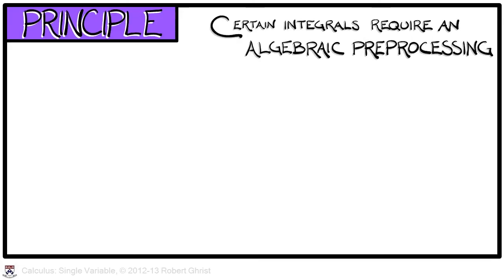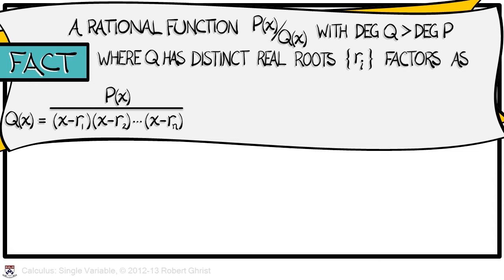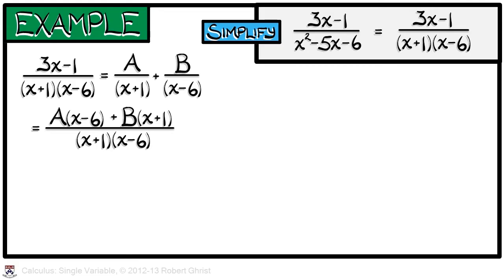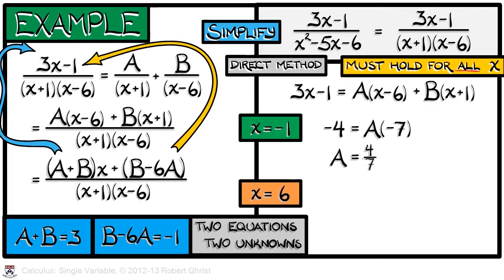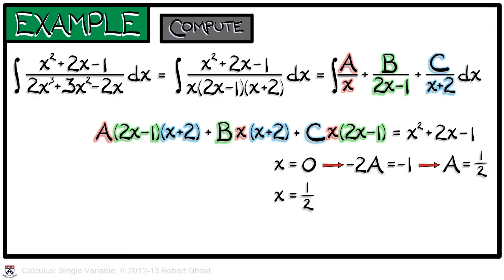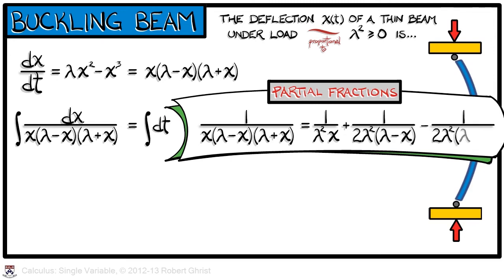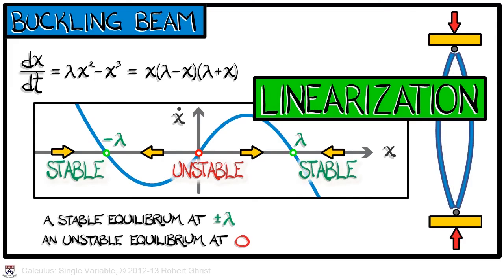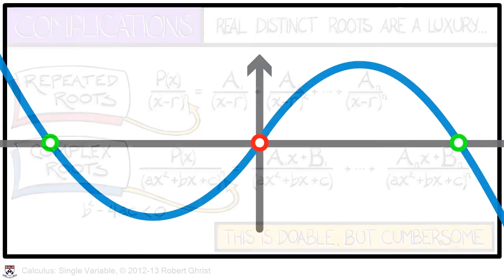Calculus Chapter 3 Lecture 24 Partial Fractions